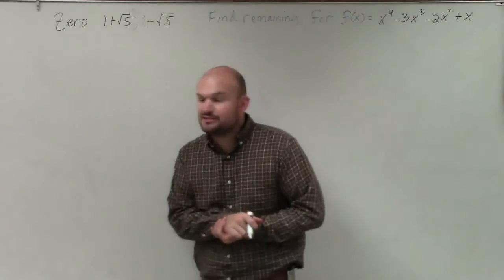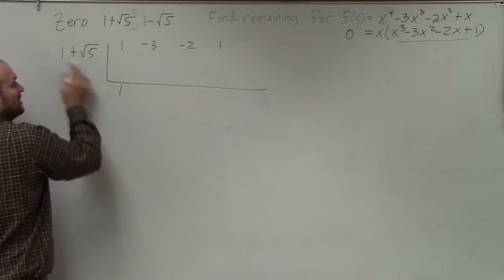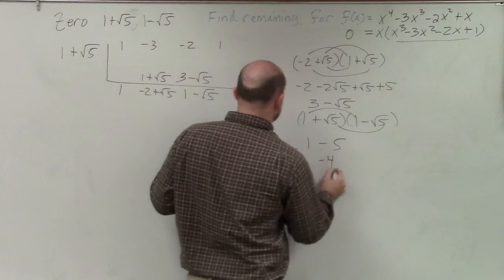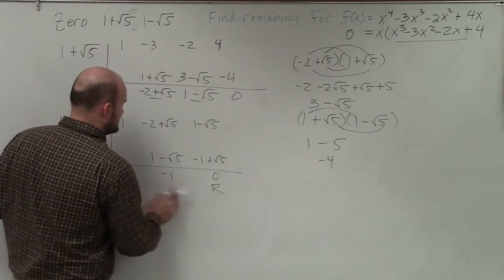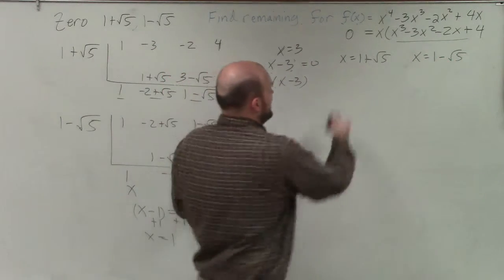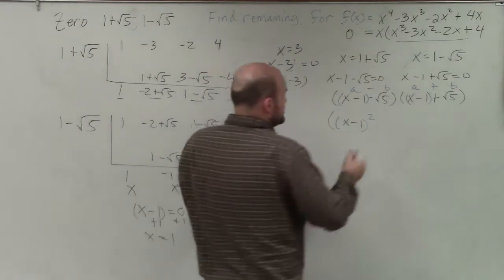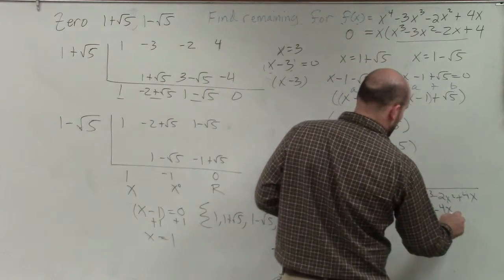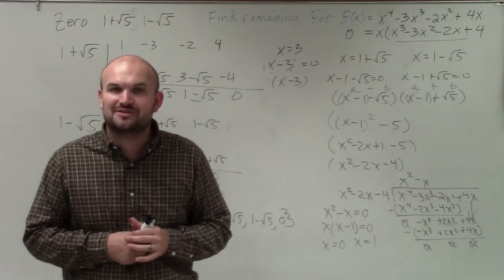Master how to find all of the zeros of a polynomial when given two irrational zeros